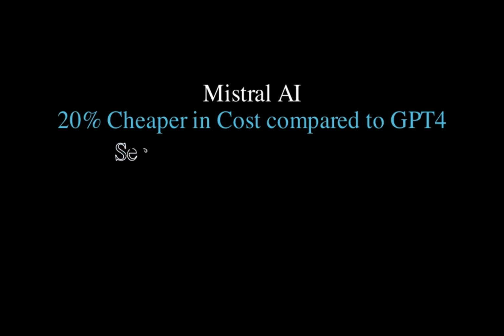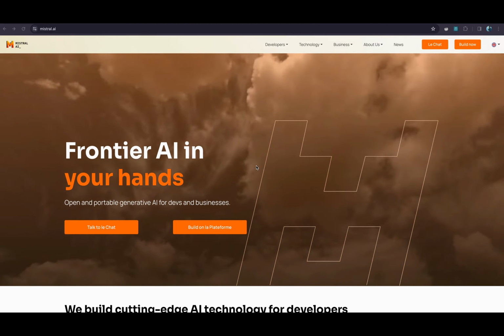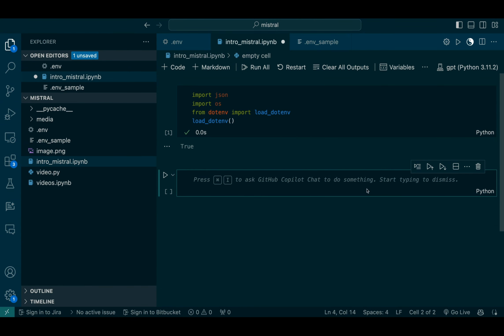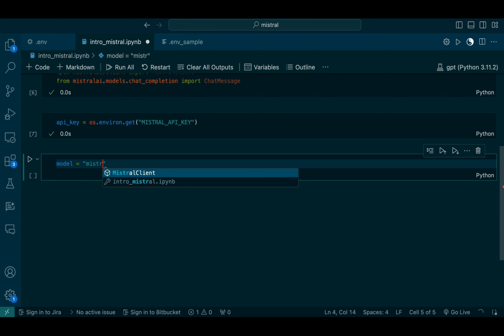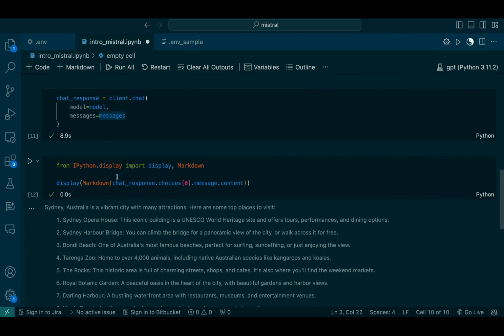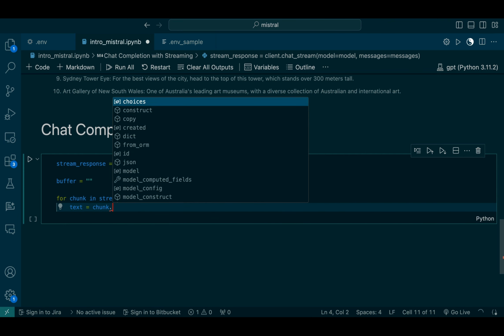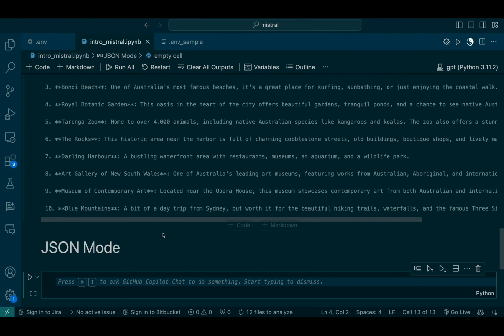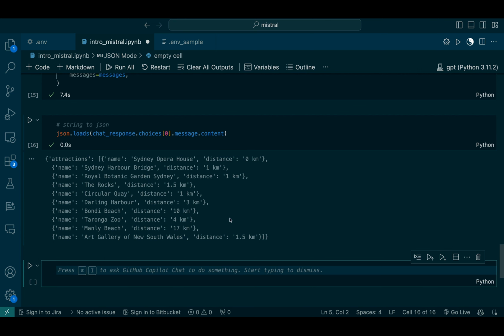Use Mistral AI Large Model Like This: Beginner Friendly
We learn the features of High Performing Mistral Large and do live coding on Chat Completions with Streaming and JSON Mode.

The landscape of artificial intelligence (AI) is continually evolving, with each new model promising more advanced capabilities and broader applications. Amidst this rapid development, a new contender has emerged, offering a compelling alternative to the well-known GPT-4: Mistral AI. This innovative platform not only closely matches the performance of GPT-4 but does so at a 20% lower cost. This cost advantage, combined with its impressive array of features, makes Mistral AI an attractive option for developers and hobbyists alike.

Mistral AI's launch model is designed to be budget-friendly without sacrificing quality. For many users, the slight differences in performance compared to GPT-4 will be negligible, especially considering the significant cost savings. This competitive pricing is likely to encourage a shift towards Mistral AI, particularly among developers seeking efficient, cost-effective AI solutions.

One of the most striking features of Mistral AI is its expansive 32,000 tokens context window, which greatly enhances its ability to process and generate long-form content. Additionally, Mistral AI boasts native fluency in five major languages: English, French, Spanish, German, and Italian. This linguistic versatility, combined with its strong abilities in reasoning, knowledge, mathematics, and coding benchmarks, positions Mistral AI as a versatile tool for a wide range of applications.

Furthermore, Mistral AI introduces innovative functionalities such as native support for function calling and JSON mode, broadening its utility and ease of integration into various projects. These features, accessible through both Microsoft Azure and the Mistral AI platform, underscore the model's flexibility and developer-friendly nature.

Embarking on your journey with Mistral AI is straightforward. The first step is to create an API key, which can be done by visiting Mistral.ai and navigating to the API keys section. This process allows for the customization of the key's name and expiration date, catering to the needs of different projects, including hobby endeavors.

Once you have your API key, integrating Mistral AI into your projects is seamless, thanks to the use of the DOT environment library. By storing your API key in a .env file (e.g., MISTRAL_API_KEY=your_key_here), you ensure secure and convenient access to Mistral AI's capabilities, ready to enhance your applications with cutting-edge AI technology.

Mistral AI represents a significant step forward in making powerful AI tools more accessible and affordable. Its competitive pricing, combined with a robust set of features, makes it a worthy consideration for anyone looking to leverage AI in their projects. Whether you're a developer, a hobbyist, or an organization seeking to integrate AI capabilities, Mistral AI offers a promising alternative that balances cost with performance. As the AI landscape continues to evolve, Mistral AI is poised to become a key player, democratizing access to advanced AI technologies.